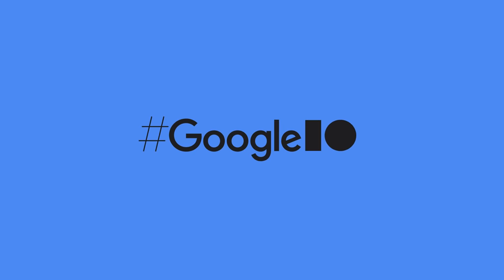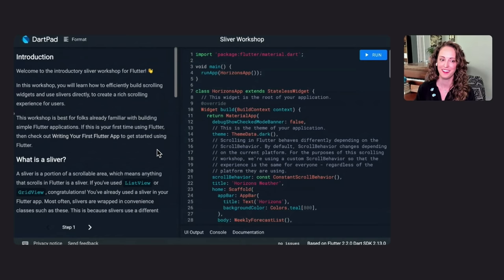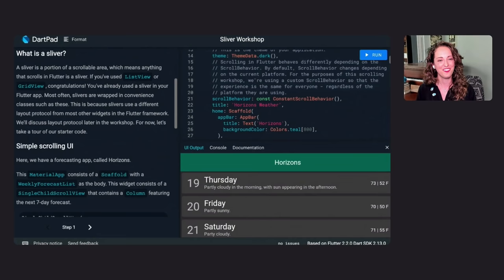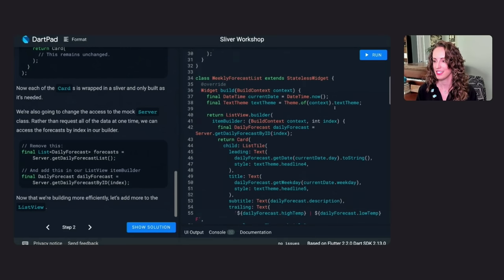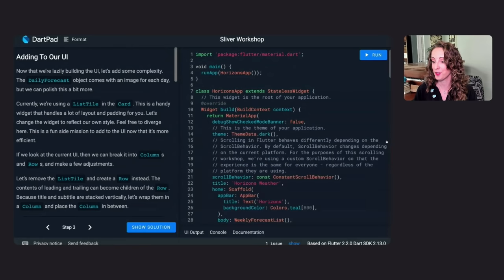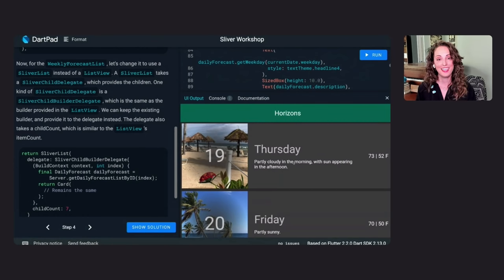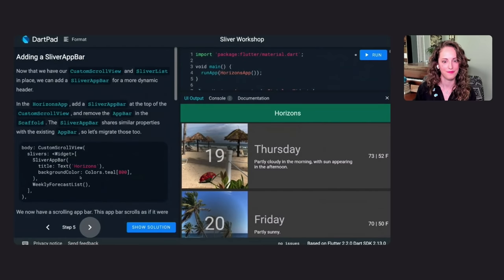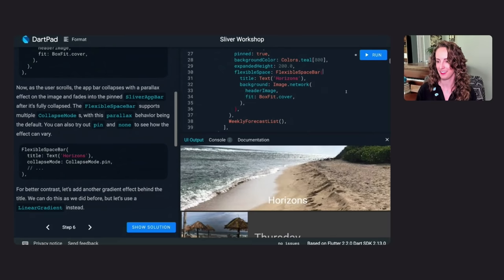Building scrolling experiences in Flutter | Workshop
Learn how to build rich scrolling experiences in Flutter. We explore slivers and how they're different from other widgets in the framework. This Codelab requires just a browser, and we use DartPad to build our UI. An intermediate experience level with Flutter is recommended for this workshop.

Speaker: Kate Lovett

product: Flutter - General; event: Google I/O 2021; fullname: Kate Lovett; re_ty: Livestream;